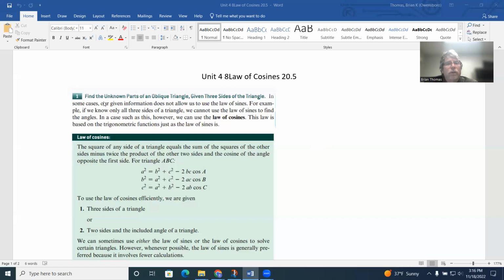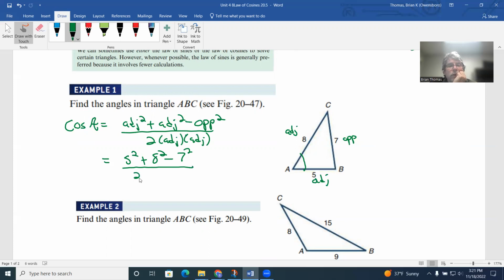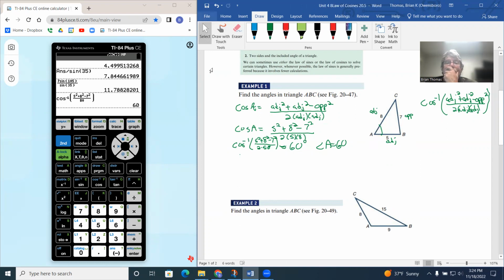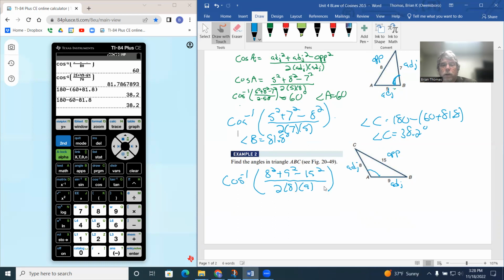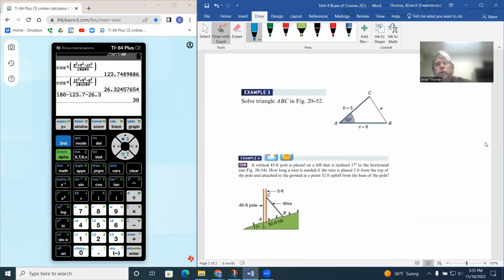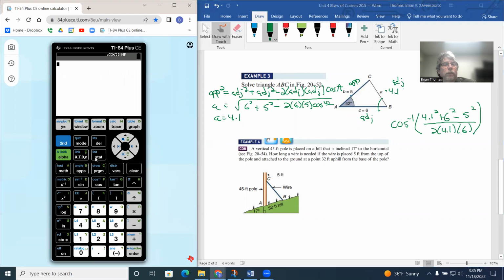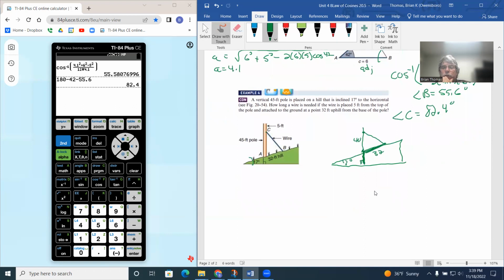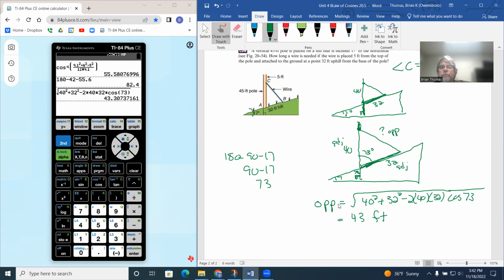Unit 4 Law of Cosines 20.5